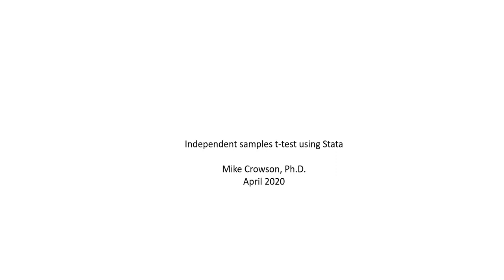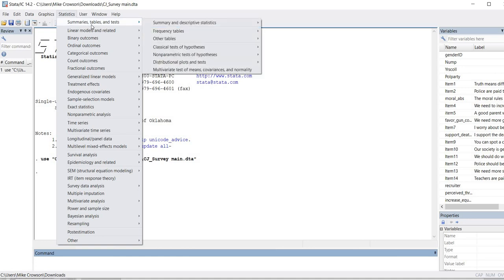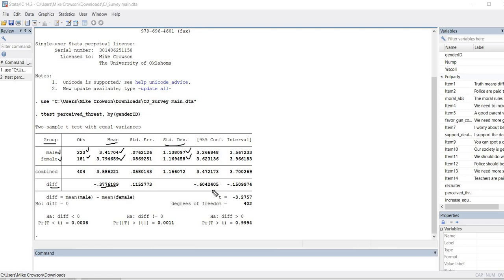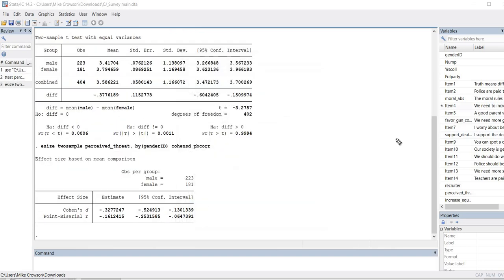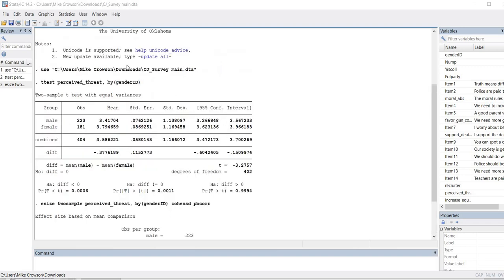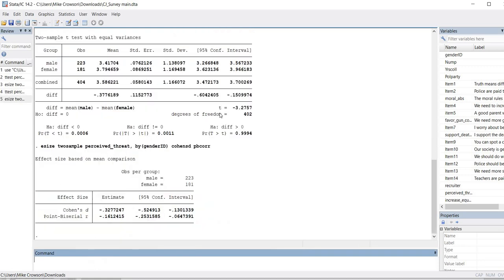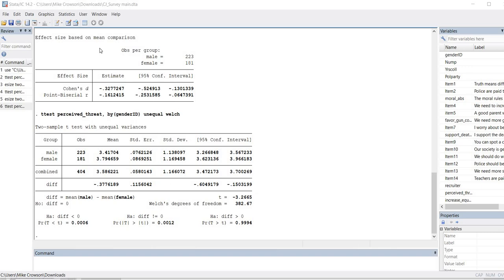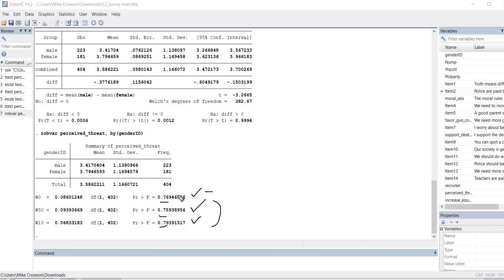Independent samples t test using Stata (April 2020)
This video demonstrates how to perform an independent samples t-test using Stata. A copy of the Stata data file can be downloaded